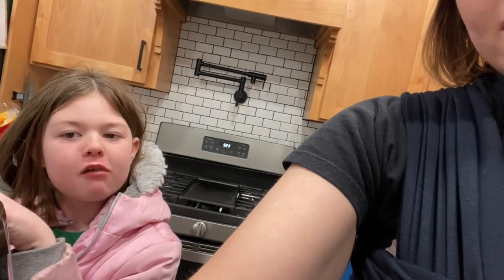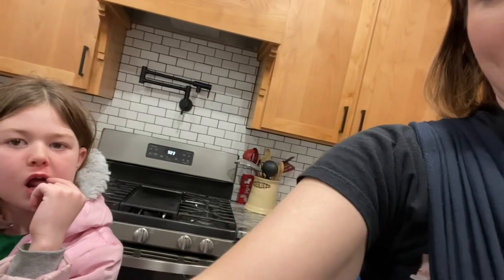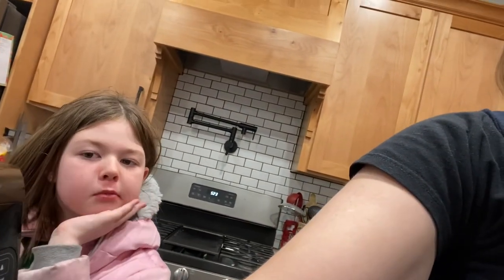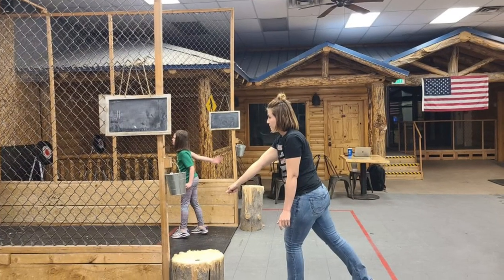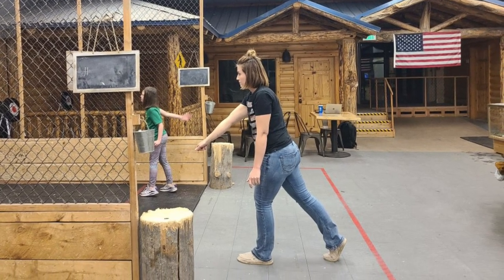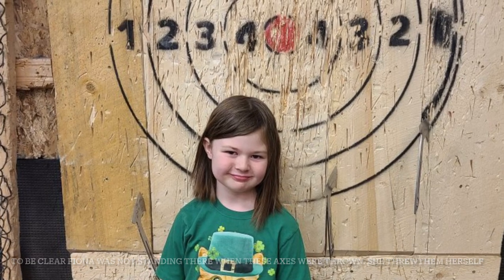What is CdLS? Our explanation and how it effects Freya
CdLS USA Foundation